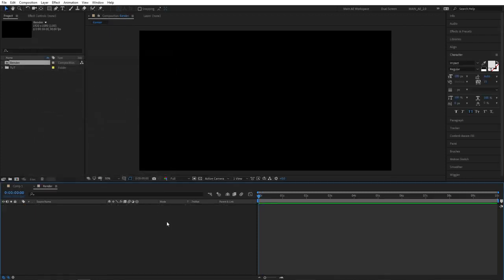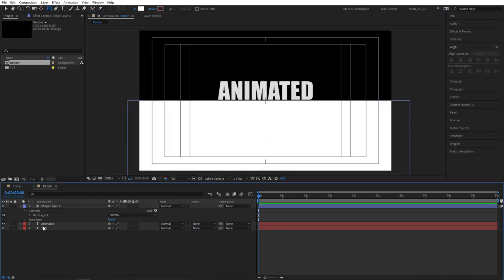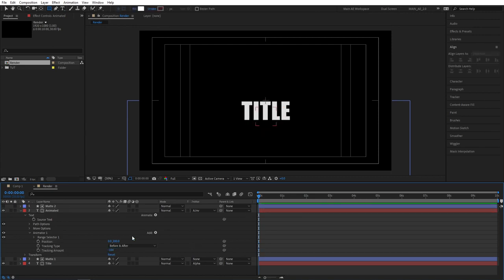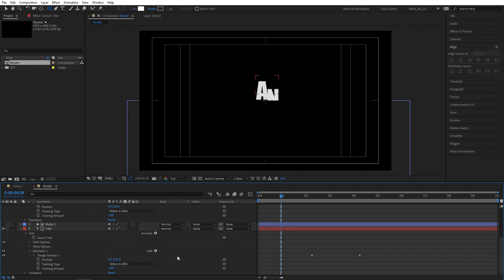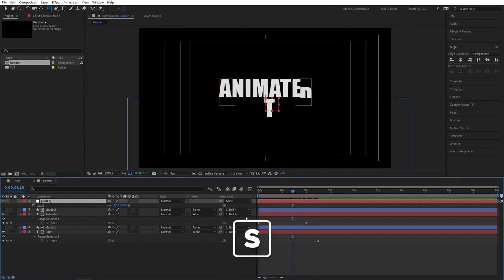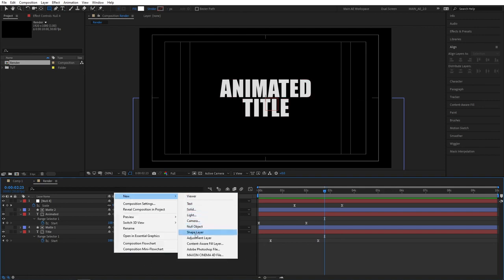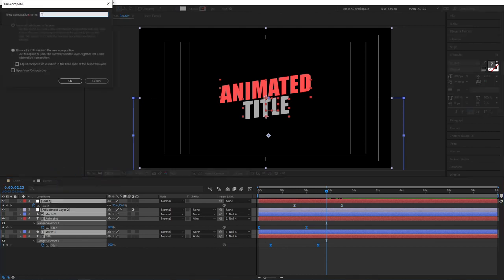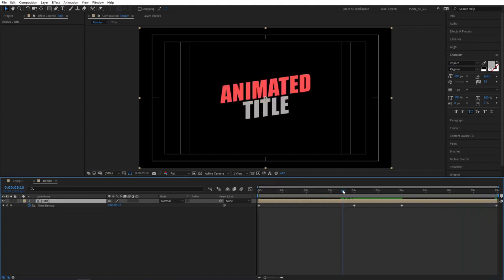Modern Animated Title Tutorial in After Effects | Modern Lower Third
Want to learn how to create a cool animated title? Then this tutorial is for you!
In this video I show you how to create a modern animated title in Adobe After Effects. Animated titles are very powerful to convey a message to a viewer, you can also use this title as a lower third for your videos. This animated title that we create here is extremely customizable, you can easily change text and colors and reuse the title multiple times in your projects. After watching this video you will learn the basics of text reveal in Adobe After Effects, this will help you improve as a motion graphics designer and will help you create awesome motion graphics in future.

💾Download Free Project File:

3D Electric Intro:
Trendy Logo Animation:
Glitch RGB Effect:
Electric Neon Effect:
Neon Lines Looping BG:
Motion Blur Trail:
Smooth Text Reveal:
Liquid Drip Effect:
Shape Transitions:
Animated Shapes Background:
Glowing Torus Background:
Smooth Gradient Background:
Gradient Facecam:
Twitch Follow Button:
YouTube Channel Banner:
Click Effect:
Audio Spectrum/Visualizer:
Circle Bursts:
Export & Import Templates:
Auto Resizing Boxes:
Pendulum Animation:
8D Audio Effect:
Zoom Transition:
Upscale 720p to 4K: